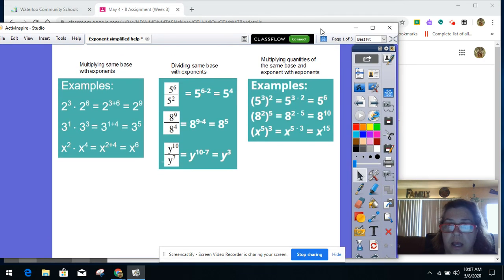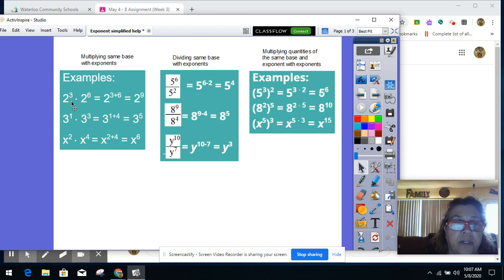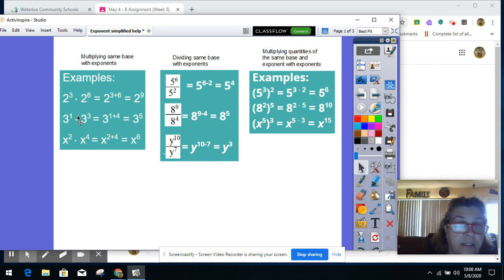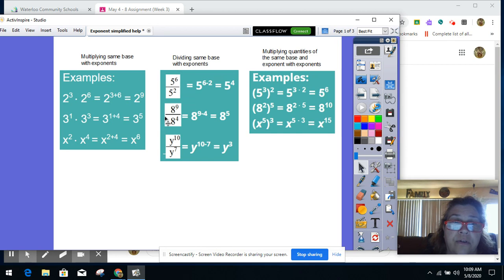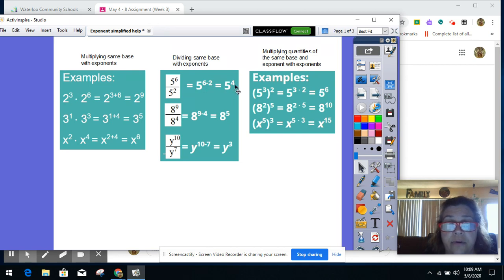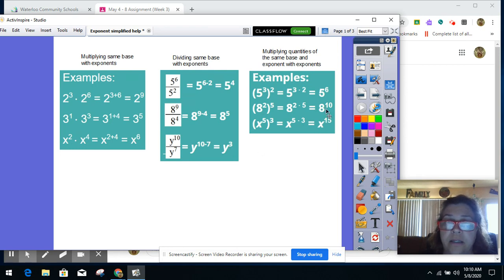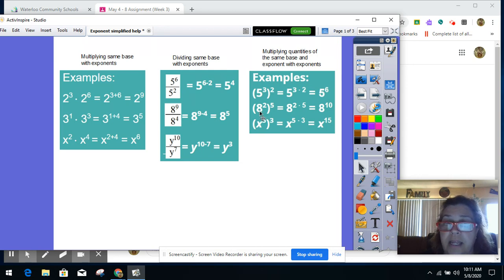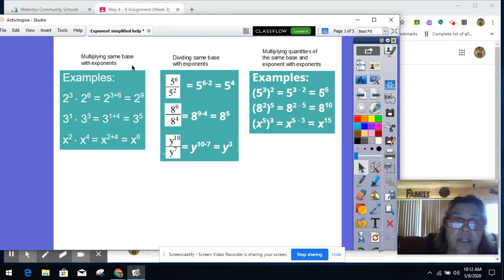Untitled: May 8, 2020 10:12 AM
Exponent comparison